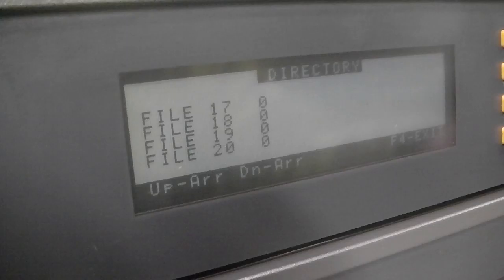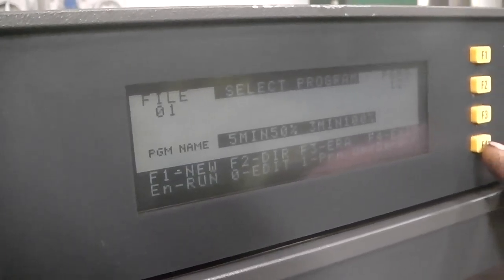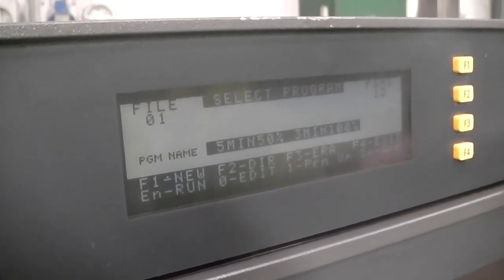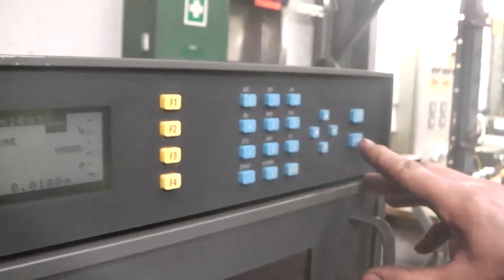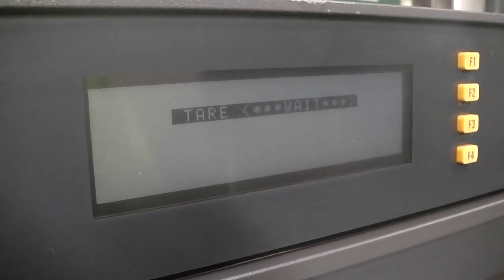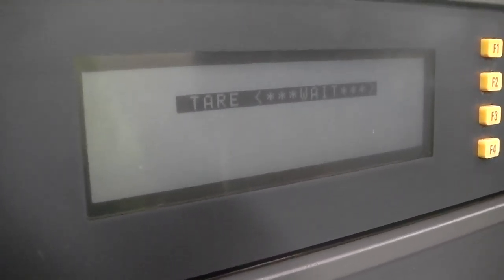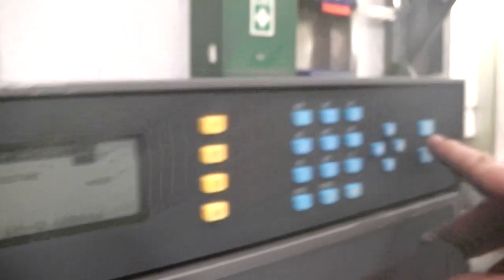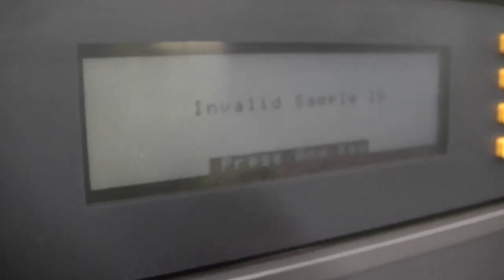CEM 9000 Microwave Lab Moisture Analyst